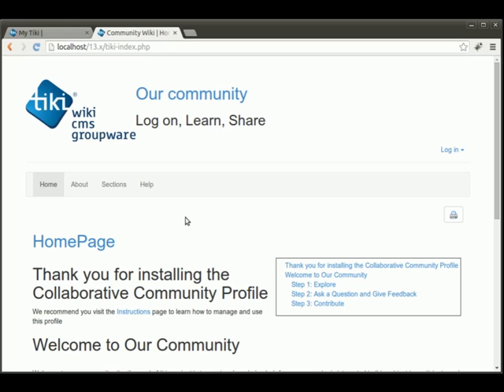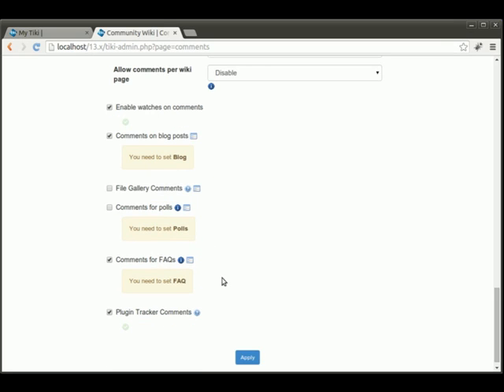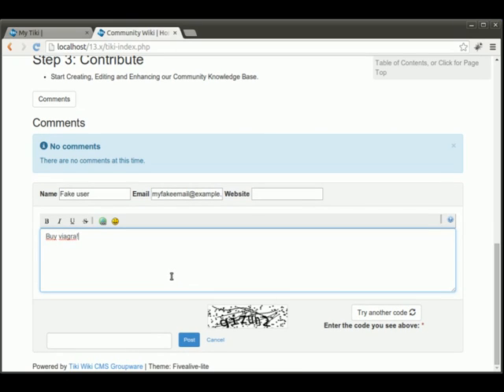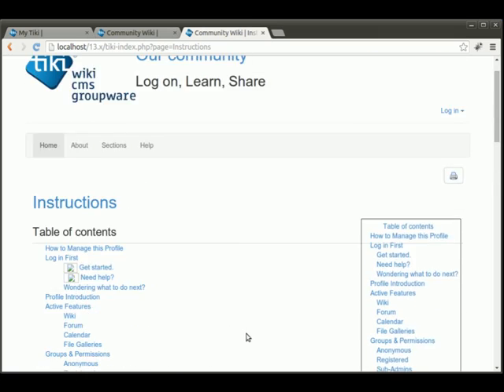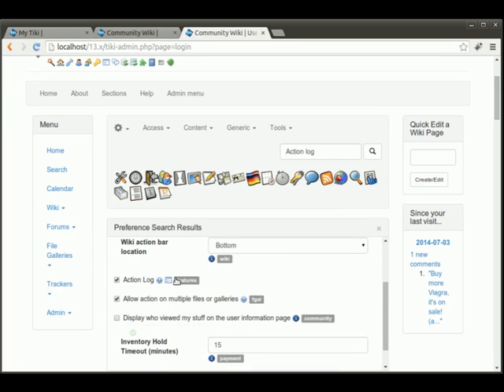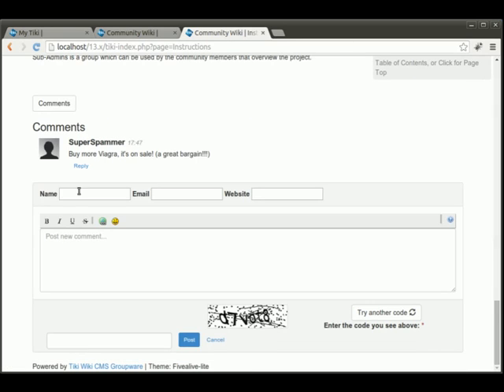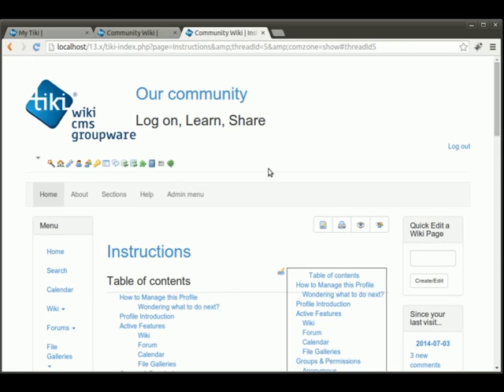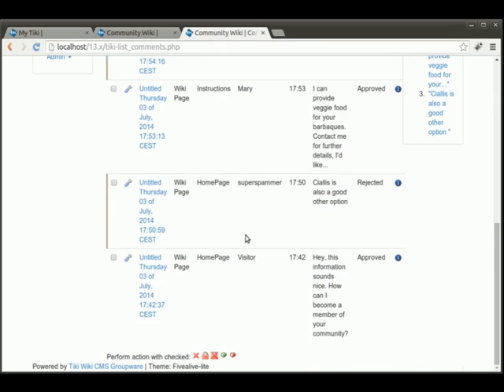Tiki: Comments moderation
Screencast using Tiki13: Comments moderation and spam control, with optional IP banning directly from the comments moderation interface.